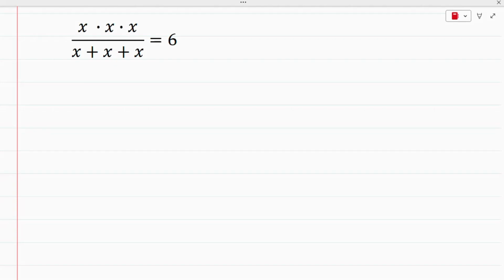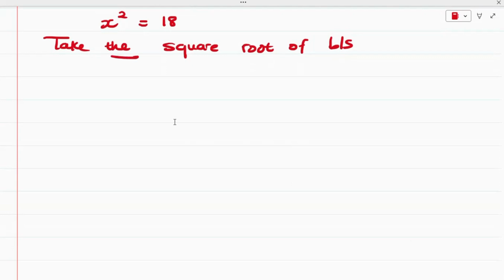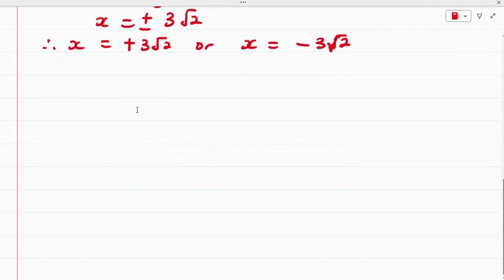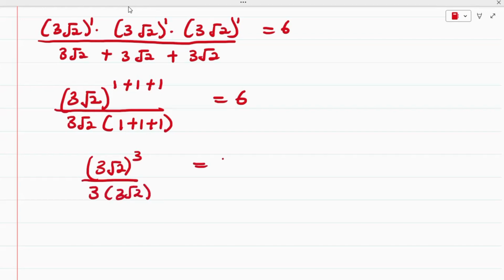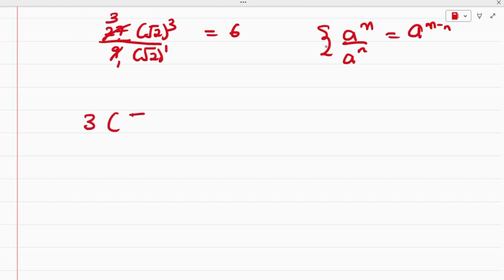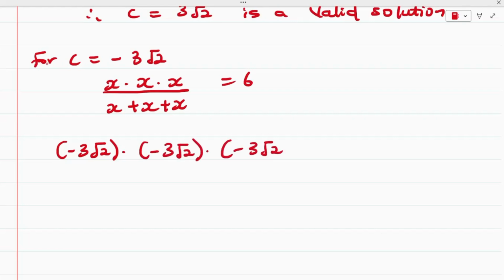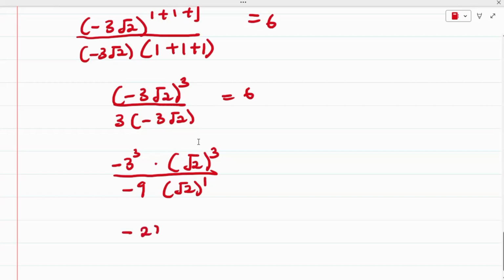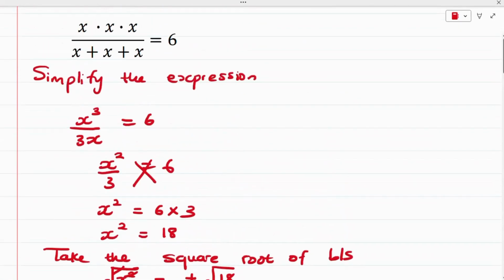Nice Stanford University Entrance Exam | Find the value of x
Are you ready for a Stanford-level challenge? 🧠✨ Tackle this fascinating entrance exam problem and follow along as we break it down step by step. Perfect for aspiring students and math enthusiasts looking to test their skills!